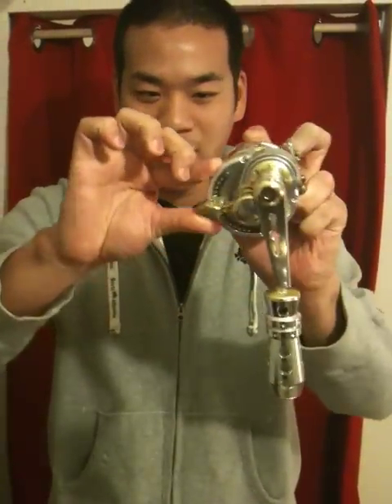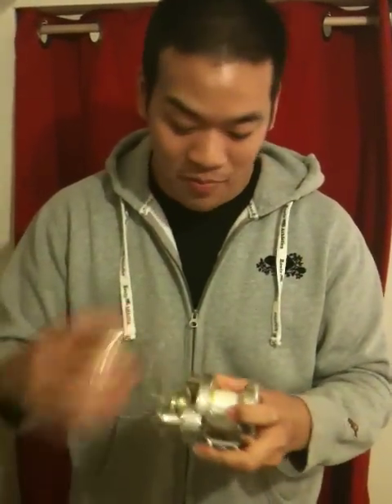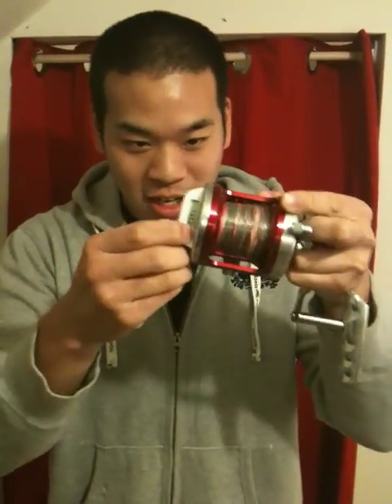Jigging Master Powerspell PE5 Noise vs Daiwa Saltiga Ishidai & Alutecnos Gorilla 12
Just a quick quirb on how noisy and/or annoying the Powerspell PE5 reel is.

The noise is actually coming from the "docking system" aka the double anti-reverse dogs in the reel that ensure that you always get the right hook set whilst fighting big kingfish!

Anyhow.  Reels used:

PE5
Gorilla 12
Ishidai SA-40

Shoutouts: 215fishspot
Thanks: Ty2Philly

WARNING: Loud clicking occurs so turn down your speakers